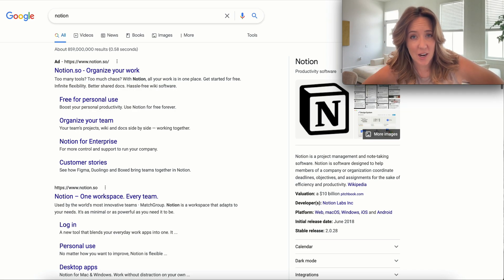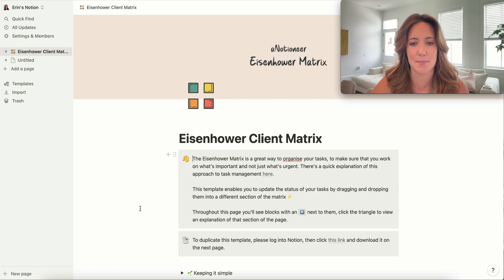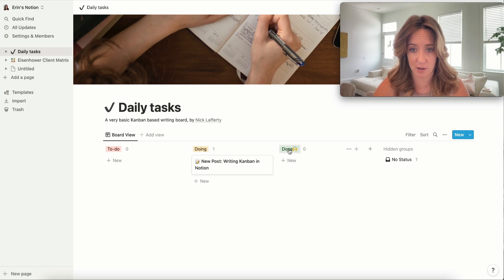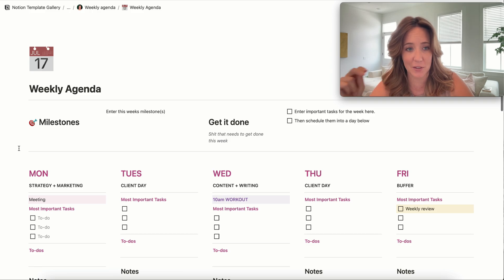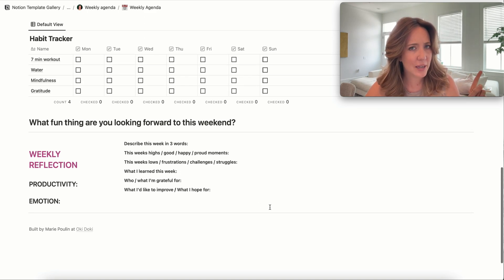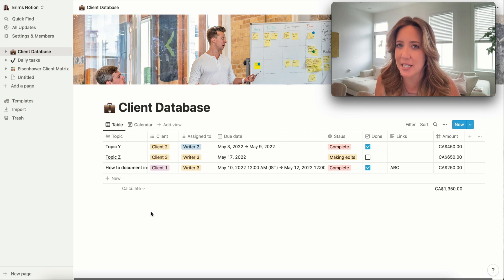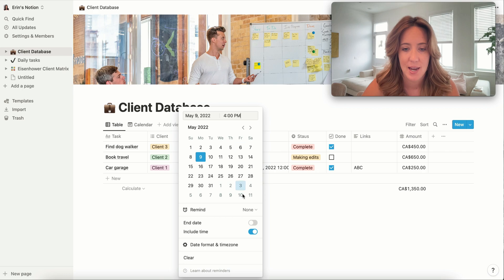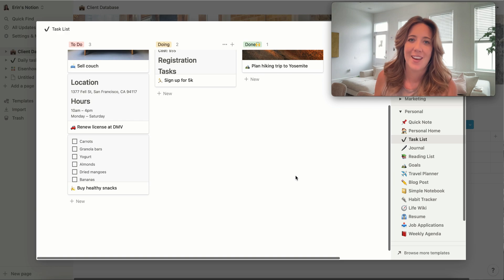Steal these 4 Notion templates | Best notion templates for virtual assistants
👉 Transform your VA business with my 4-week coaching program. Visit erinbooth.com to learn more. Notion is a game-changer for virtual assistants like you and me who need an all-in-one workspace where you can write, plan, collaborate and get organized. It allows you to take notes, add tasks, manage your business with ease!

Did I mention that it's FREE? to create an account and let's get started.

So rather than waste your time trying to figure out how to build a workspace that works for you, I've compiled the 4 best templates for your VA business.

0:00 Intro
0:26 The Eisenhower Matrix
1:56 Kanban Style
3:11 Weekly Agenda
5:28 Simple Database